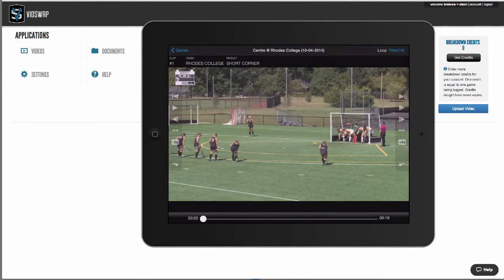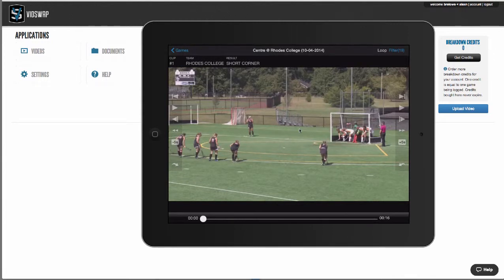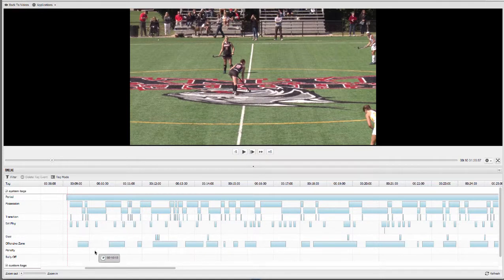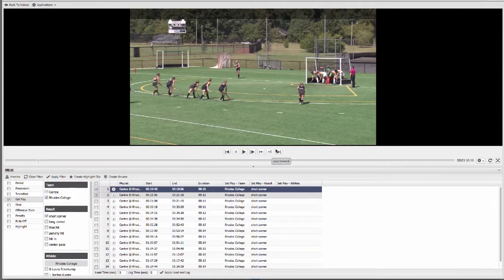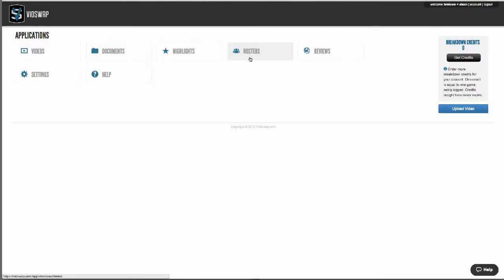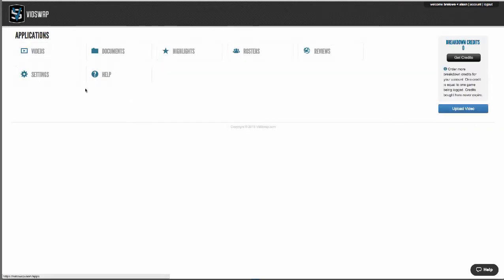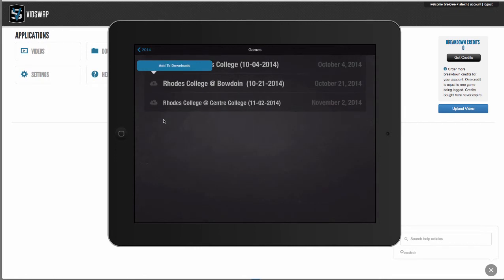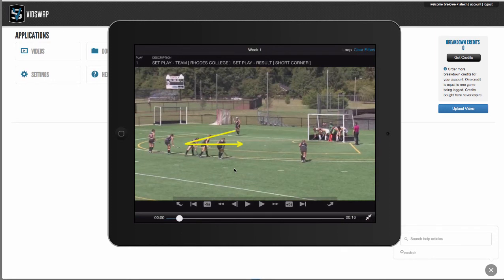VidSwap.com Field Hockey Video Editing, Analysis, & Coaching Software Demo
For field hockey video analysis, we edit and break down your games within 12-24 hours, so you can start coaching sooner. We mark clips on the timeline (as they happen) for situations allowing you to then instantly watch your field hockey game film with specific highlights, situations, and players. These tags, player stats, and your own custom tags are available to you with our unique field hockey analysis software. At VidSwap, we want to be your field hockey video analysis software of choice and the only video assistant you'll ever need!